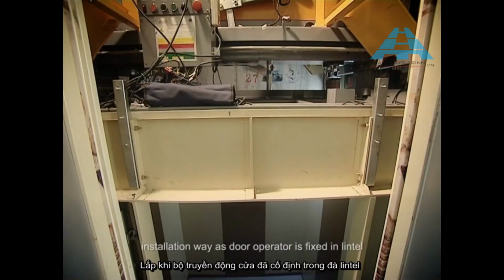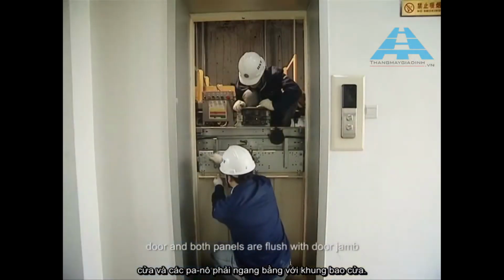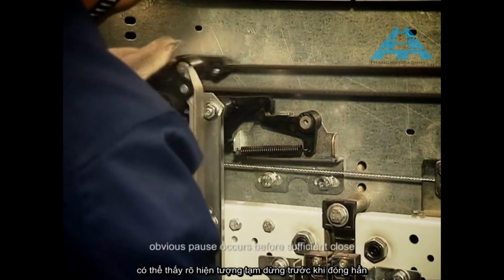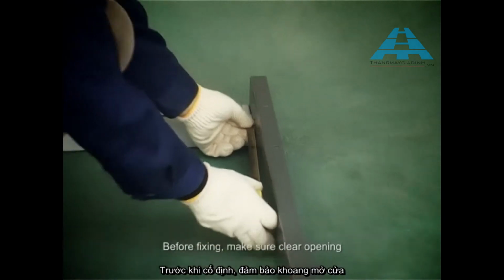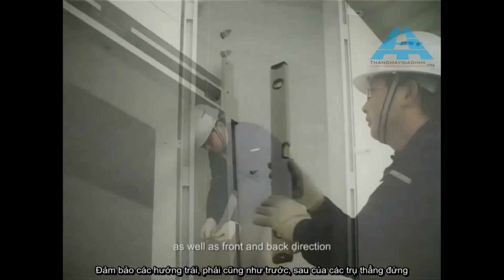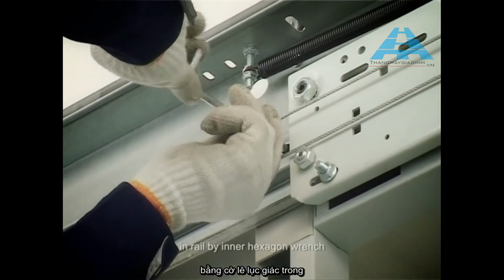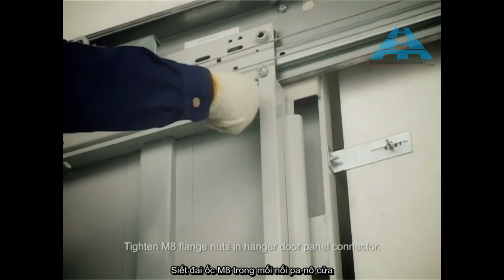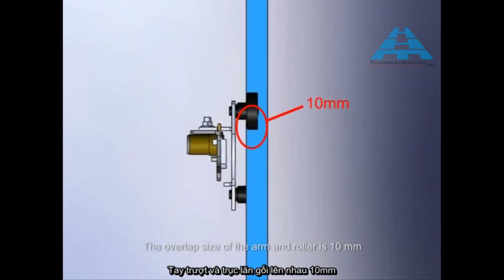1 VOB - Hướng dẫn lắp đặt cửa cabin thang máy [Thang máy Huy Hoàng]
Nội dung video VOB1:
- Lắp cửa cabin
- Điều chỉnh khoang mở cửa
- Lắp guốc trượt
- Lắp đường trượt
- Lắp đặt cửa tầng T2100/2200
- Lắp bộ dừng tầng
- Lắp cửa T2100 ( cửa tầng có rãnh)
- Lắp cửa T2200 ( cửa tầng tích hợp rãnh)
- Lắp pa-nô cửa